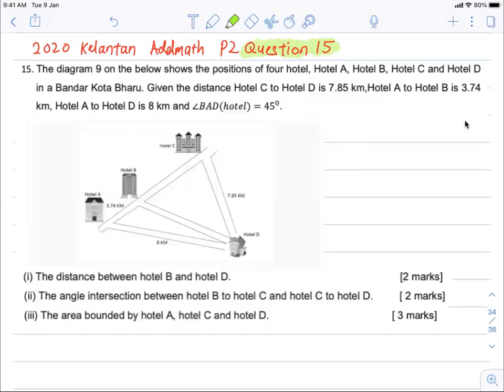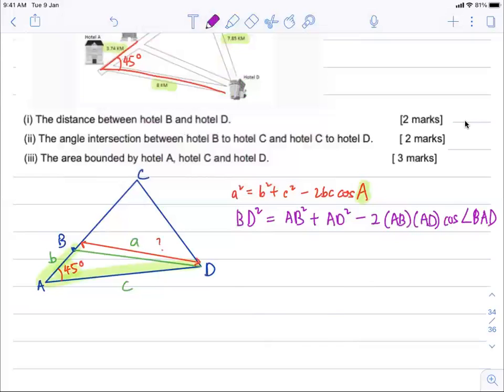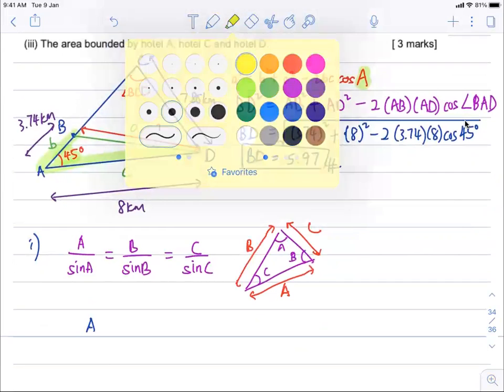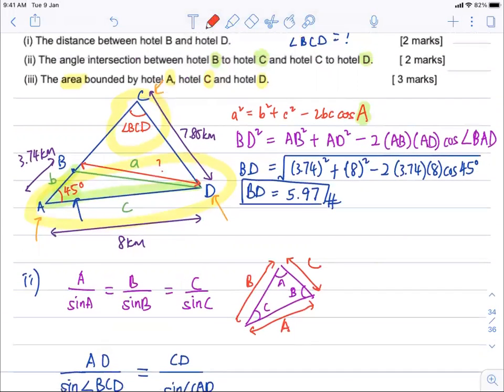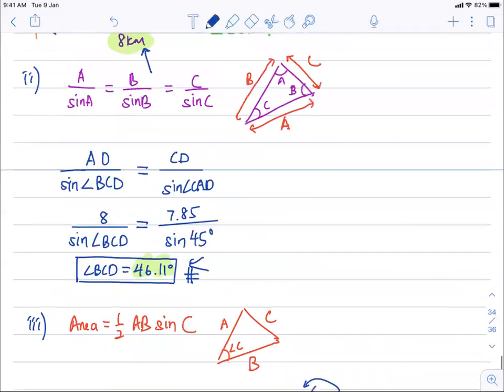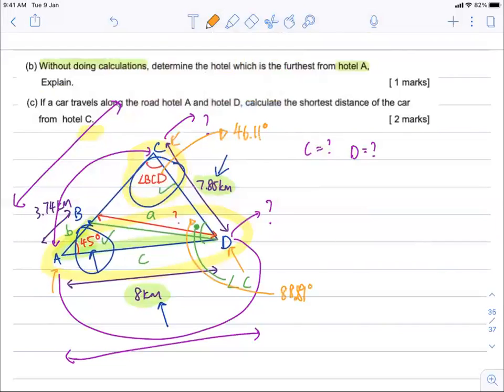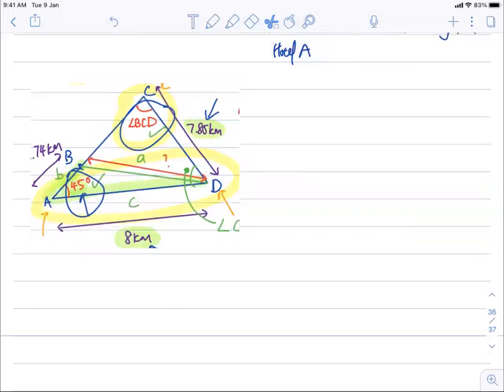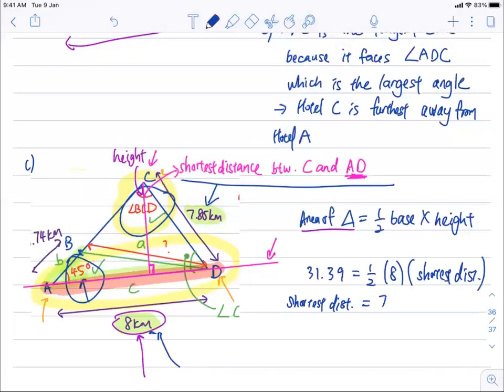SPM Addmath | 2020 Kelantan P2 Question 15 Trial Paper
15. The diagram 9 on the below shows the positions of four hotel, Hotel A, Hotel B, Hotel C and Hotel D in a Bandar Kota Bharu. Given the distance Hotel C to Hotel D is 7.85 km,Hotel A to Hotel B is 3.74 km, Hotel A to Hotel D is 8 km and ∠𝐵𝐵𝐵𝐵𝐵𝐵(h𝑜𝑜𝑜𝑜𝑜𝑜𝑜𝑜) = 450.

Rajah 9 di bawah menunjukkan kedudukan empat buah hotel, Hotel A, Hotel B, Hotel C dan Hotel D di Bandar Kota Bharu. Diberi jarak Hotel C ke Hotel D adalah 7.85 km, Hotel A ke Hotel B adalah 3.74 km , Hotel A ke Hotel D adalah 8 km dan ∠BAD(hotel) = 450.

(a) Calculate,
Kira,
Diagram 9 Rajah 9
(i) The distance between hotel B and hotel D.
Jarak antara hotel B dan hotel D.
(ii) The angle intersection between hotel B to hotel C and hotel C to hotel D.
Sudut persilangan antara hotel B ke hotel C dan hotel C ke hotel D.
(iii) The area bounded by hotel A, hotel C and hotel D.
Luas kawasan yang dibatasi oleh hotel A, hotel C dan hotel D.

(b) Without doing calculations, determine the hotel which is the furthest from hotel A, Explain.
Tanpa melakukan pengiraan, tentukan hotel yang paling jauh dari hotel A,
Jelaskan.

(c) If a car travels along the road hotel A and hotel D, calculate the shortest distance of the car
from hotel C.
Jika sebuah kereta bergerak di sepanjang jalan hotel A dan hotel D, kira jarak terdekat kereta itu dari hotel C.